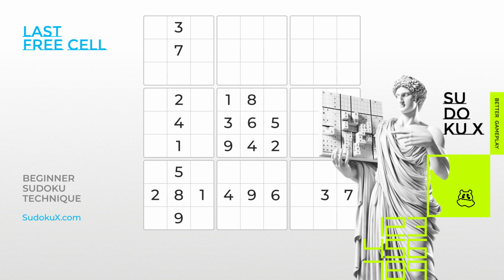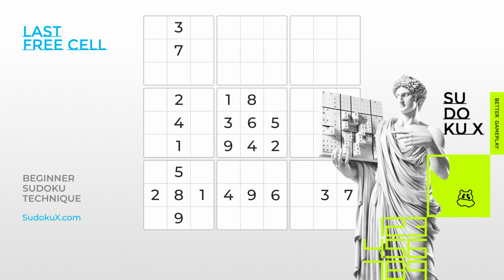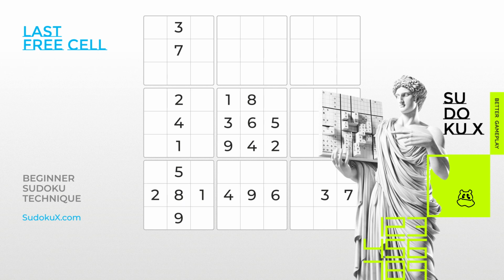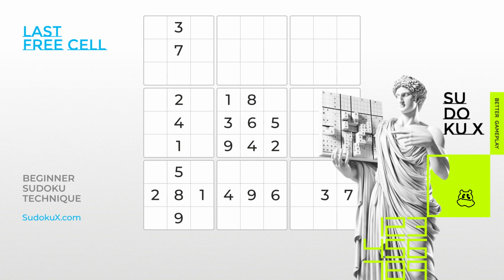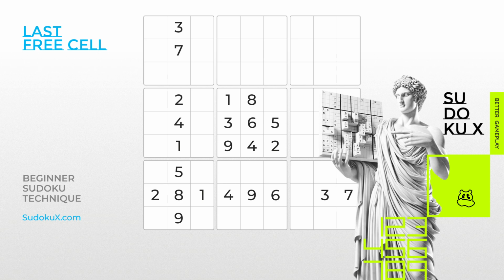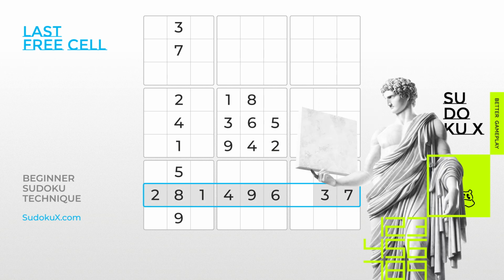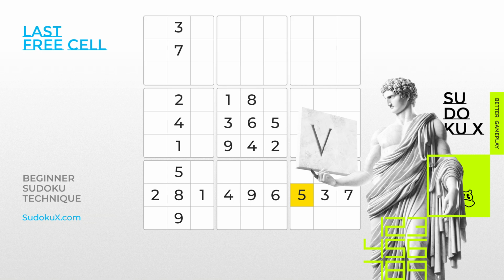Sudoku Academy: Solve Puzzles with the Last Free Cell Technique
Welcome to Sudoku Academy by Happy Hippo, the creators of Sudoku X. In this tutorial, we focus on enhancing your Sudoku-solving skills with the "Last Free Cell" technique.

Sudoku puzzles are typically approached with two solving strategies: number placement and number elimination. For beginners, placement strategies are fundamental. This video will cover one such placement strategy: "Last Free Cell".

The "Last Free Cell" technique is based on the basic Sudoku rule that each number 1 through 9 must appear once in every row, column, and block. When you have only one empty cell left in a row, column, or block, you can determine which number is missing and place it accordingly.

We encourage you to watch this video to understand the "Last Free Cell" method thoroughly. To develop your skills further, look out for our tutorials on "Last Possible Number" and "Single Possible Position." Practice these techniques with Sudoku X to quickly progress through beginner and easy levels.